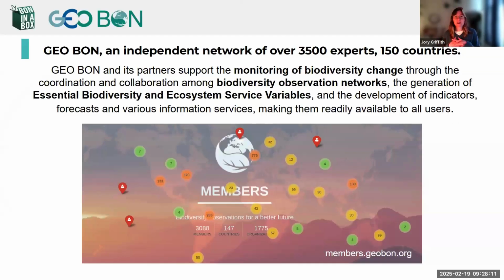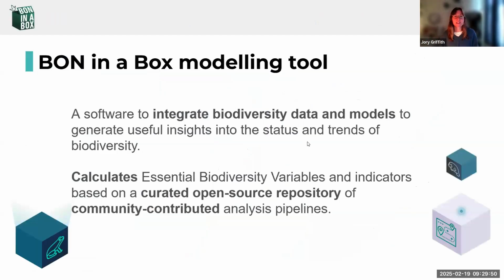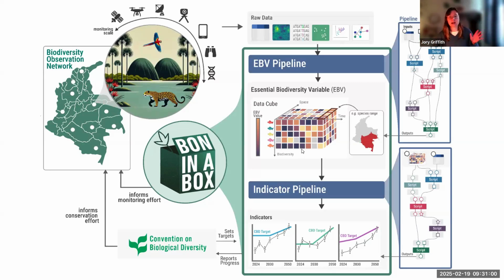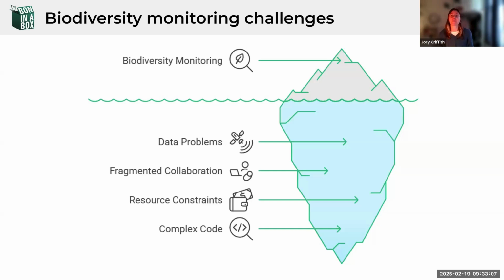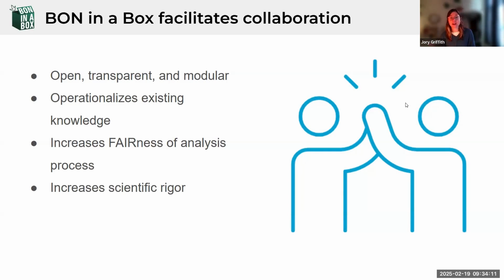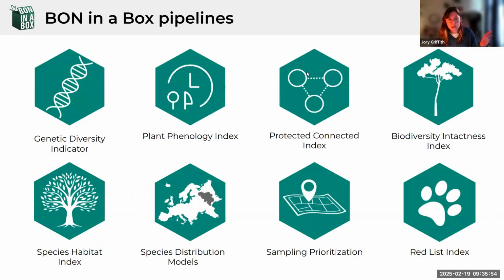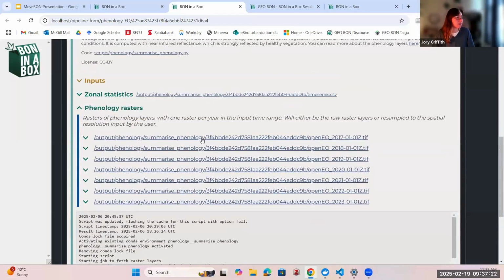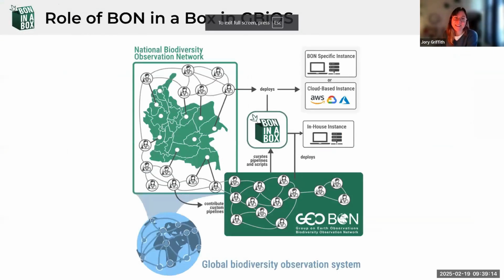Jory Griffith: GEO BON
In our second event of Behind the Buzz, we discuss how to turn raw biodiversity data into actionable insights for policy and conservation. Our expert speakers break down how platforms like GBIF and BON in a Box facilitate the integration of diverse data types, making them accessible and impactful in decision-making.